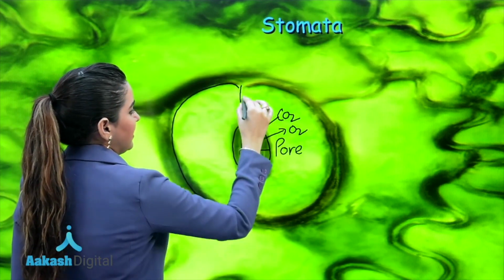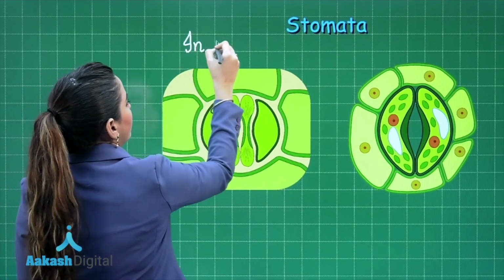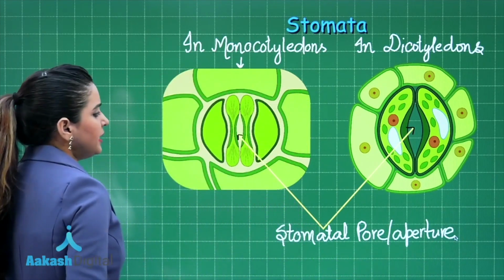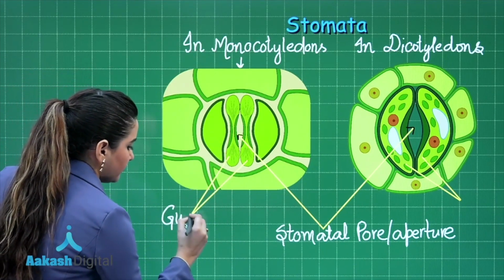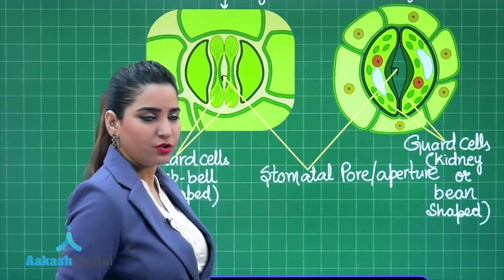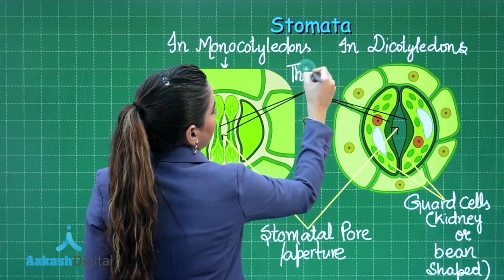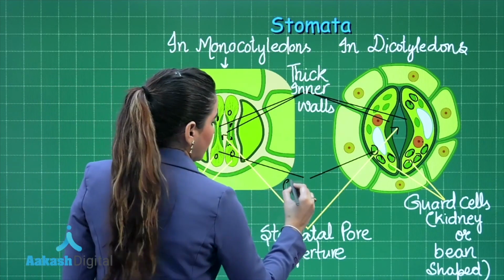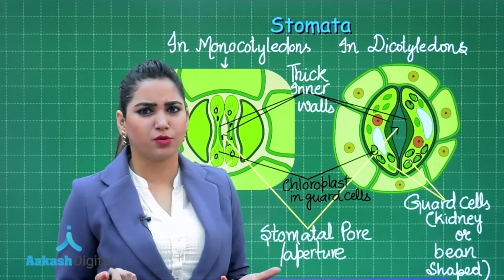Tissues - Simple permanent tissues | Aakash Institute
Watch detailed video lecture on Tissues - Simple permanent tissues